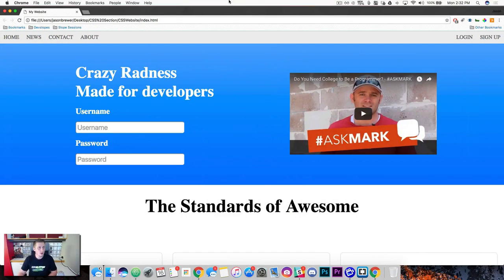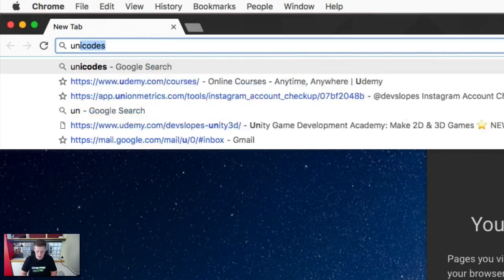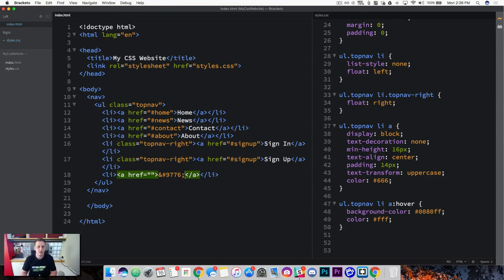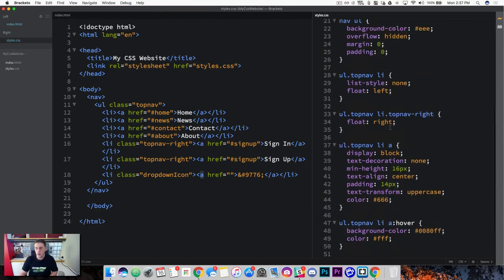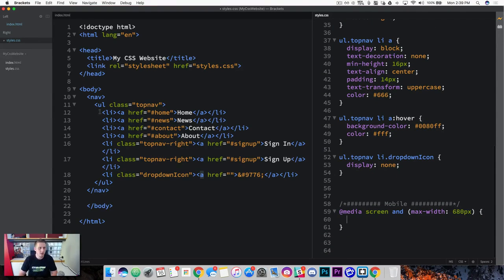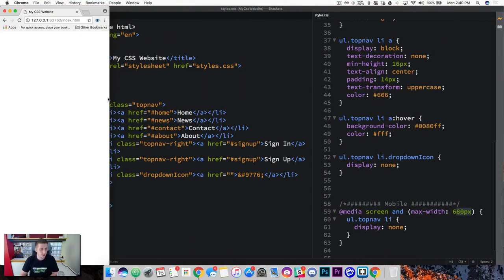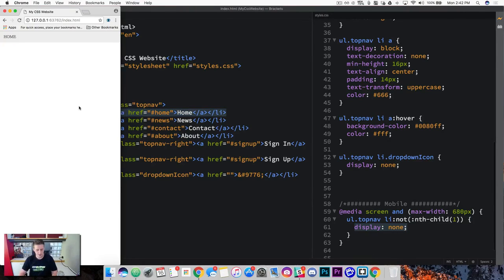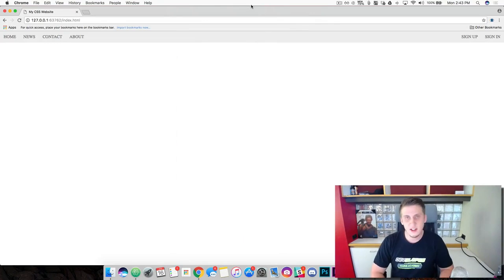24. Making the Navbar Mobile Responsive, Part 1 - Full stack web development Tutorial Course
In this FullStackWebDevelopment tutorial video, We are going to learn about how to make navbar responsive using custom css for the new website.

For this, we will turn the navbar into a dropdown menu after it reaches a particular screen size to give our website a compact and not so clumsy look. A dropdown menu appears when the user moves the mouse over an element.

With the help of a media query, when the screen is less than 600 pixels wide, it will hide all links, except for the first one ("Home"). Rest of the menu will appear in the dropdown which will be under the trigram logo i.e. the dropdown icon.

The following query will mark all menus except the first one(i.e. Home) invisible when the max-width is 600px or less.

A media query consist of a media type that can contain one or more expression which can be either true or false. The result of the query is true if the specified media matches the type of device the document is displayed on. If the media query is true then stylesheet is applied.

Section 4: Advanced CSS: Building and styling website
Tutorial 24: Making the Navbar Mobile Responsive Part 1